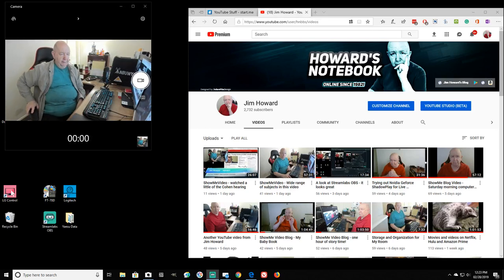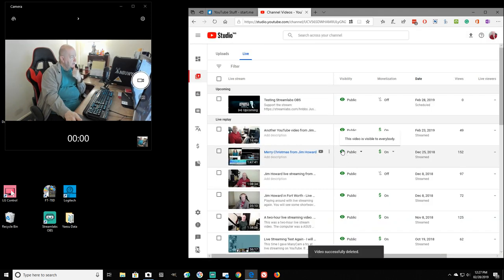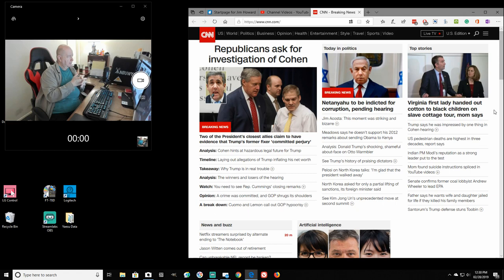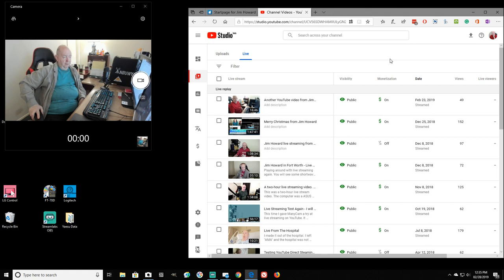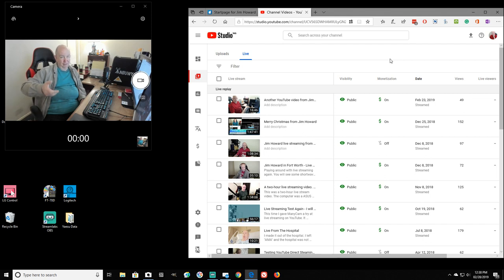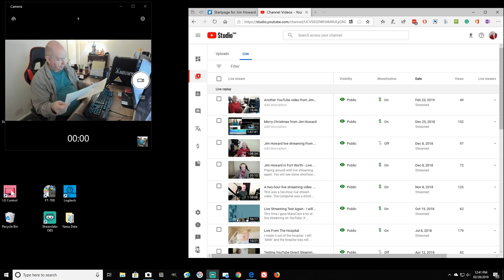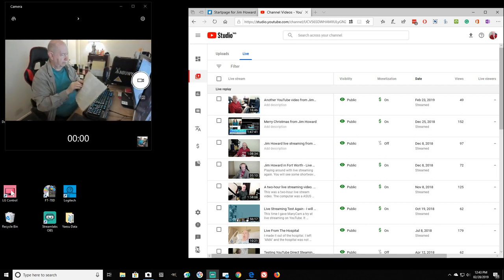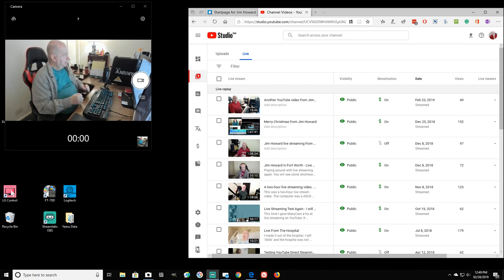Howard's Notebook one of the top ten sites in 1984?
ShowMe Video blog for 02/28/2019.  God, I been blogging for a long time.

Amazon Shop -